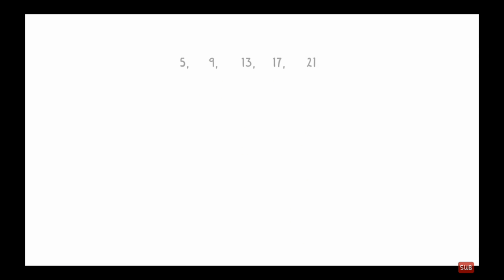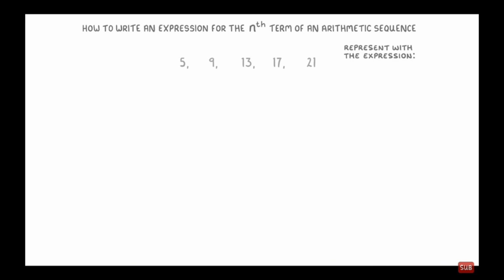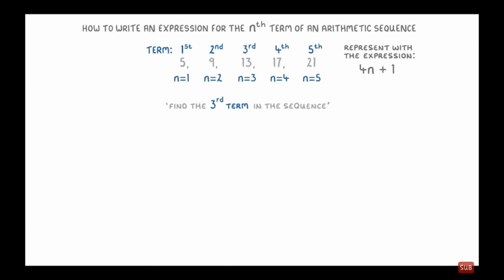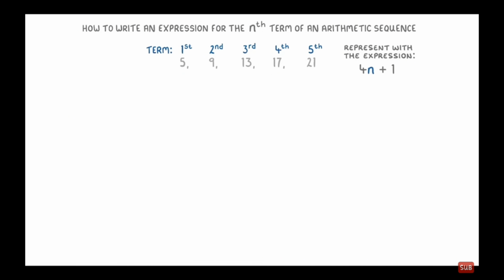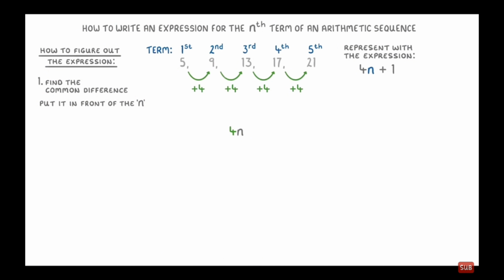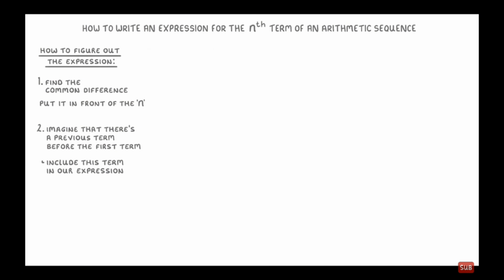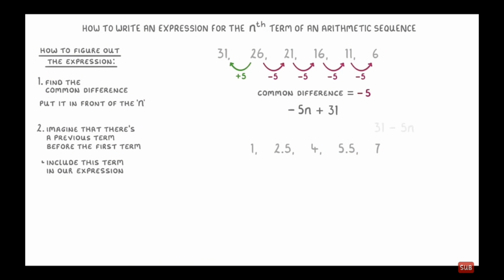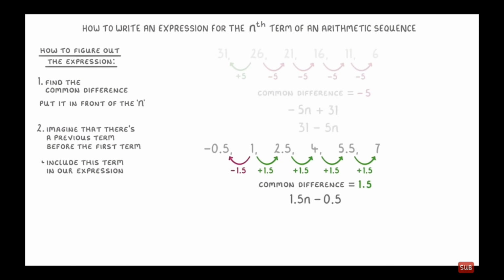How to find the nth term for GCSE IGCSE foundation tier and higher tier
today we will be talking about how to solve the nth term for GCSE IGCSE foundation tier and higher tier